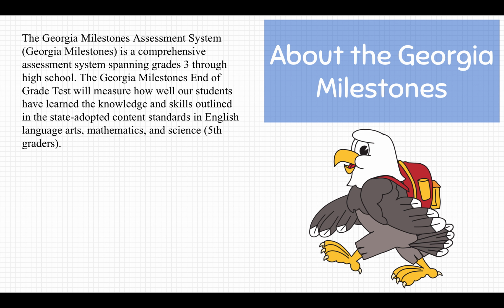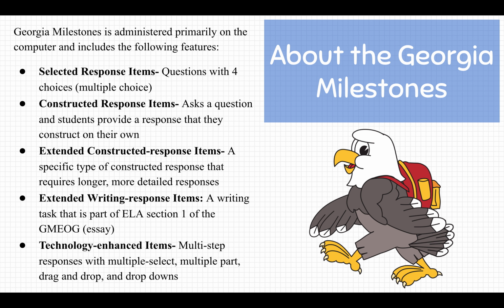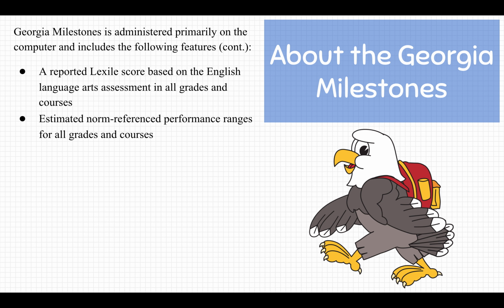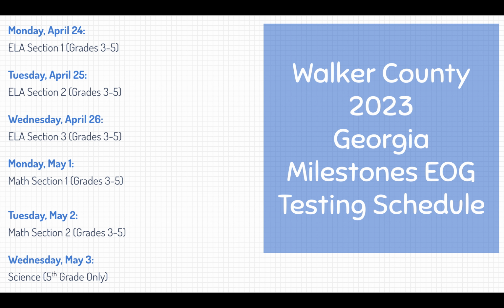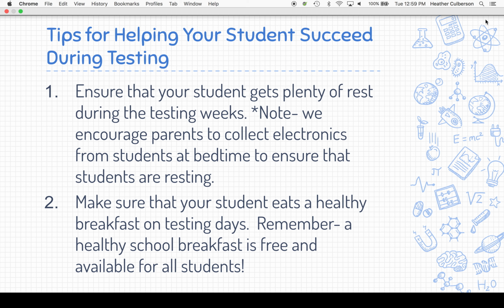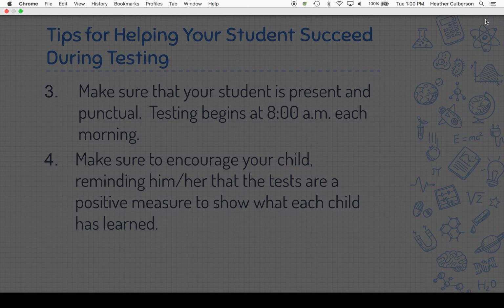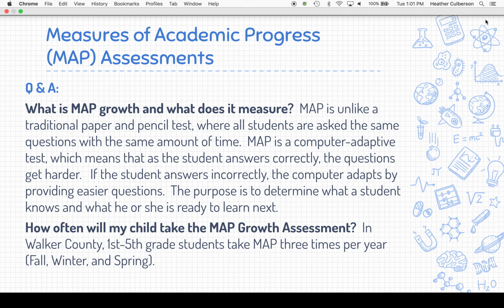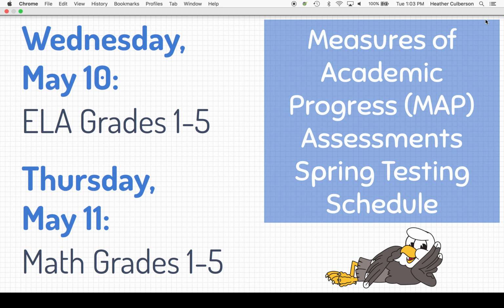2023 CVE Spring Assessments Presentation for Families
This video contains information for families of all CVE students regarding the 2023 spring assessments.